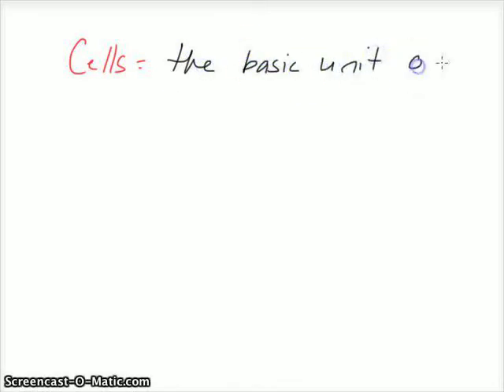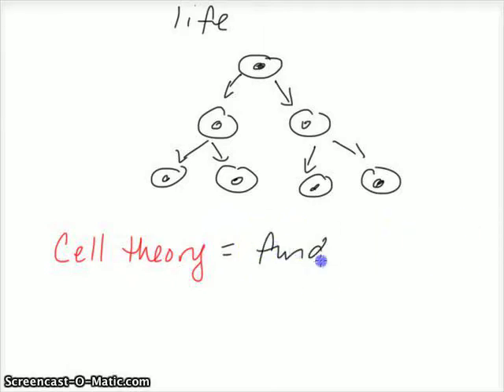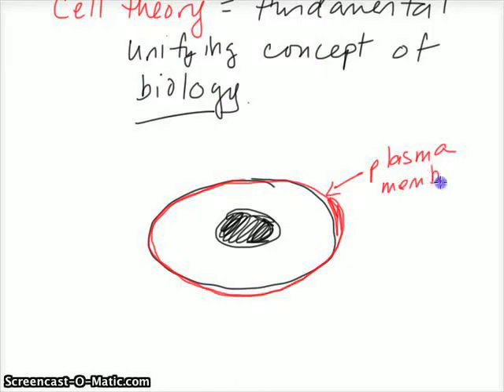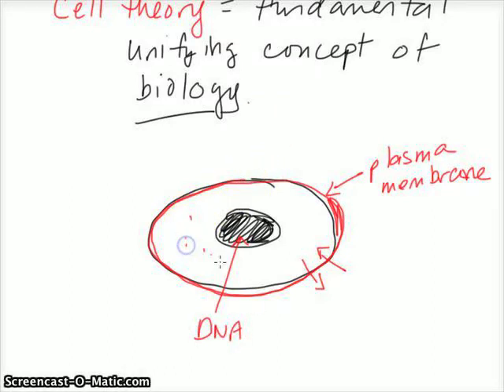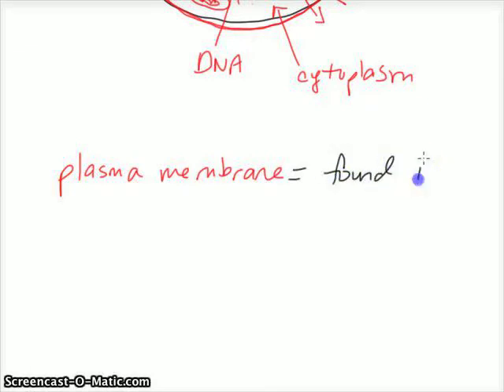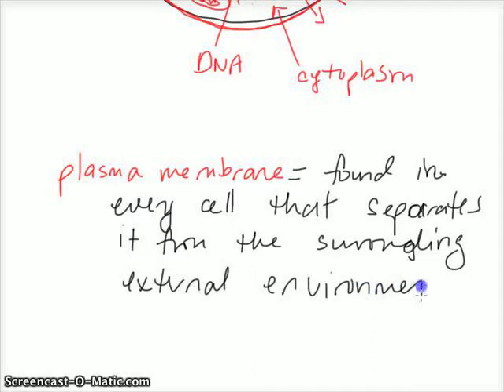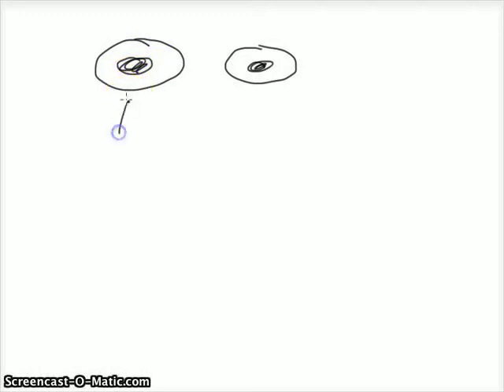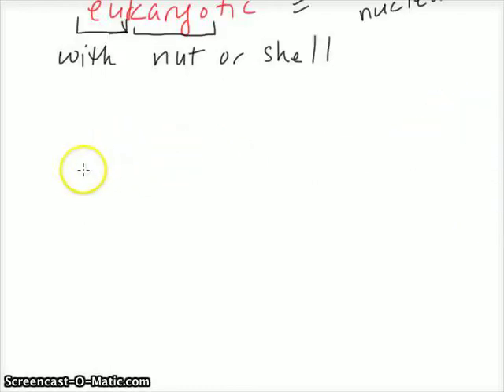Introduction to Cells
This is a brief video of the introduction to cells, including prokaryotic and eukaryotic cells.